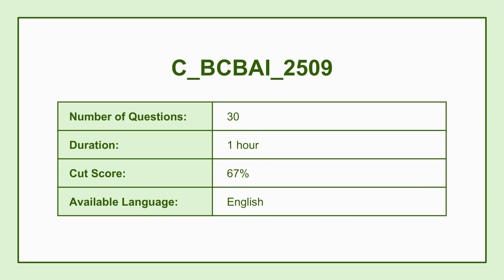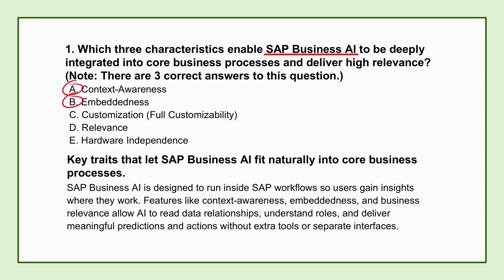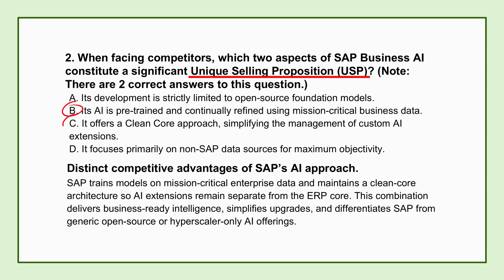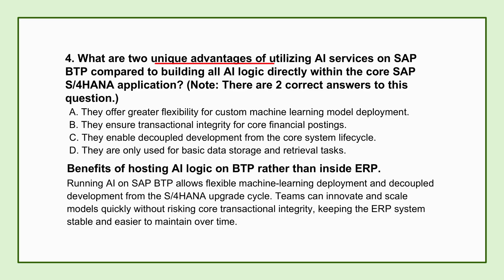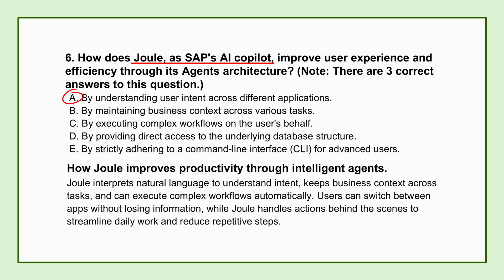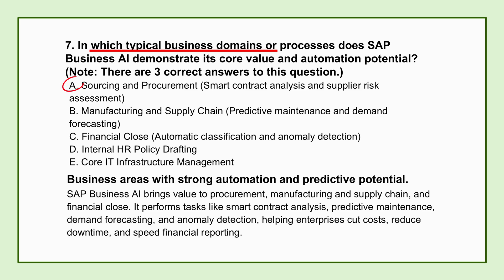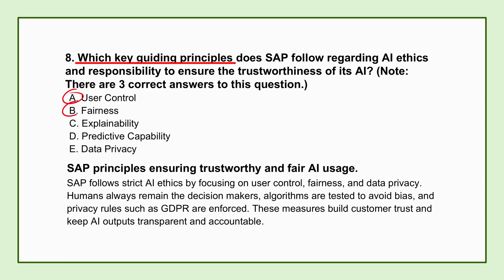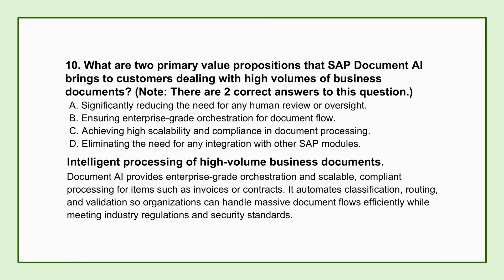C_BCBAI_2509 Positioning SAP Business AI Solutions Exam | 10 Free Questions with Explanations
C_BCBAI_2509 exam is one for SAP Certified Associate - Positioning SAP Business AI Solutions as part of SAP Business Suite certification. In this video, we walk you through 10 free practice questions with detailed explanations to help you understand the exam structure, key concepts, and the role of SAP Business AI in the SAP Business Suite.

What you'll get in this video:

10 sample C_BCBAI_2509 exam questions
Insights into SAP Business AI positioning and value within SAP Business Suite
Tips to boost your confidence before the exam

Whether you're starting your SAP Business AI certification journey or brushing up before your test, this video is a great way to practice and learn.